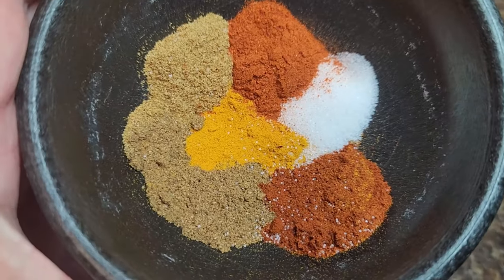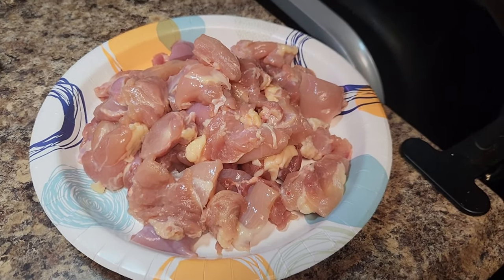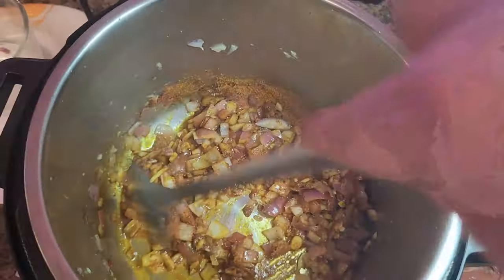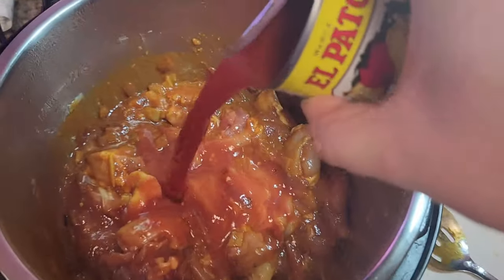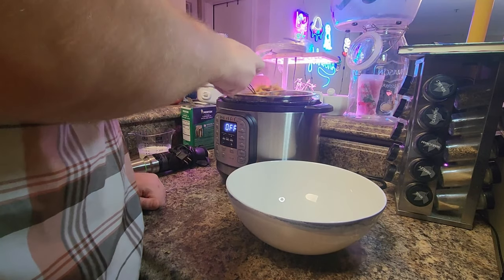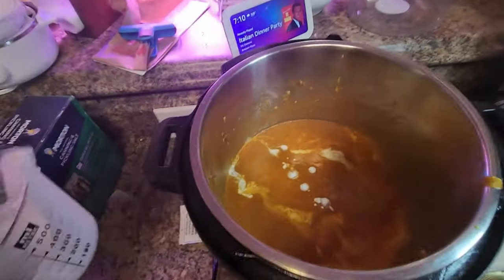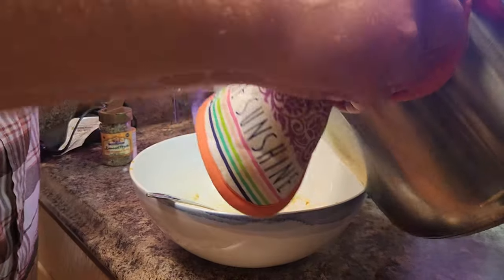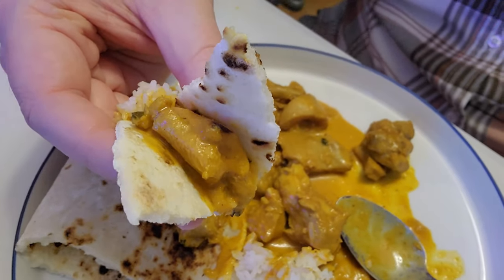Quick and Easy Instant pot Butter Chicken!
Today i will be showing you how to make a quick and easy Butter Chicken recipe. an instant pot is required!

Spice mix:
2 tsp garam masala
1tsp each ground cumin, smoked paprika, ground turmeric, kashmir powder(sub with cayene), salt

Mixture:
2lbs of chicken thighs in 1in cubes
3 tbps of Ghee or butter
1 cup of cream room temp
1 red onion
3-5 cloves of Garlic minced
2in knob of grated ginger
15oz tomato sauce (hot tomato sauce for extra spiciness)
1 tsp fungreek leaves

Garnish with fungreek, coriander leaves, mint, cilantro or parsley